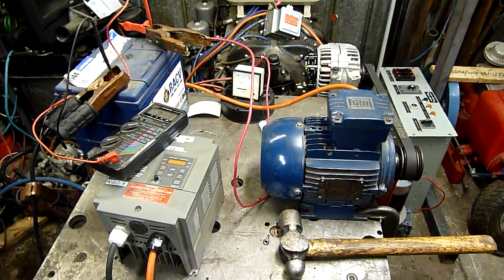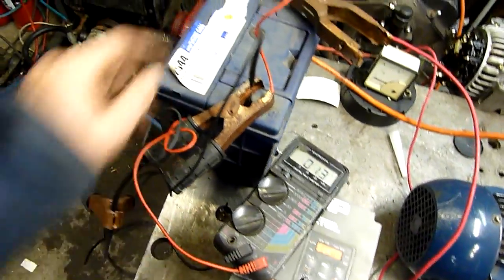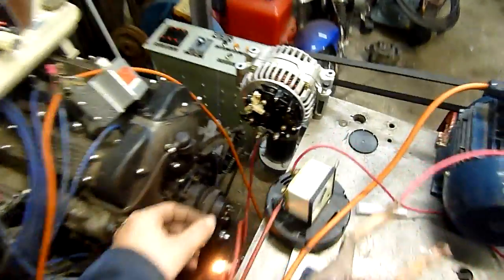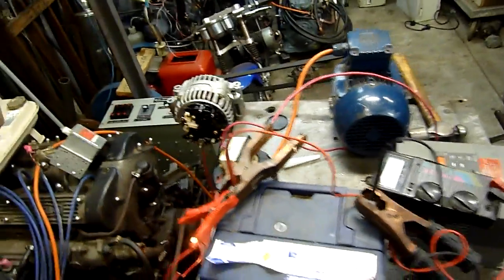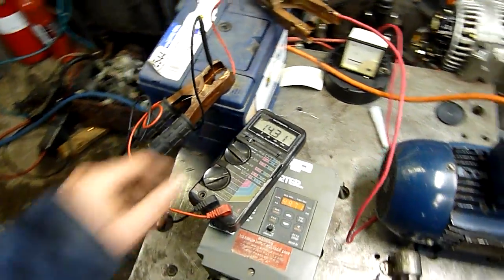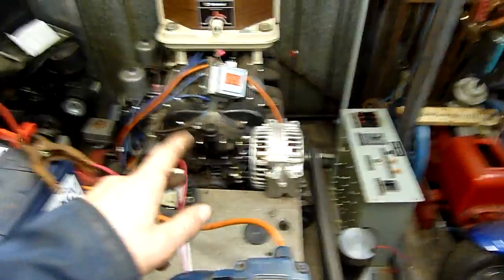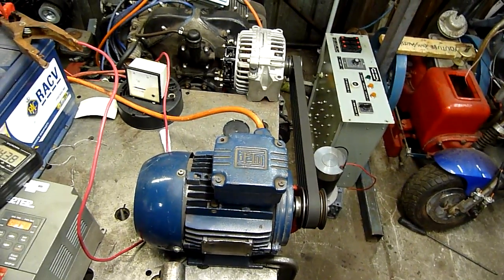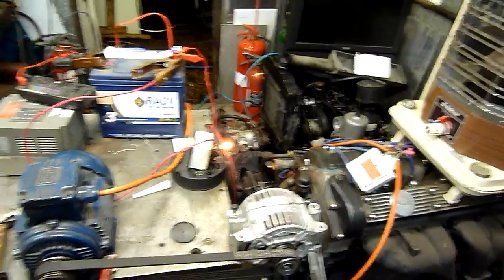Testing a Bosch Alternator with a 3 Phase Motor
Battery, + Excitation charge + Rotational force = Alternating Current!, put that through a Rectifier and you have Direct Current!